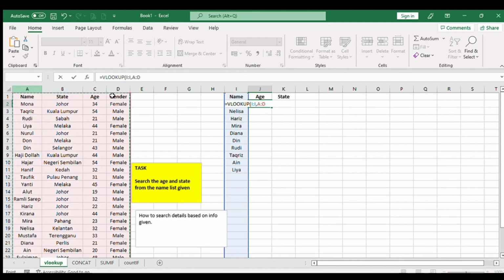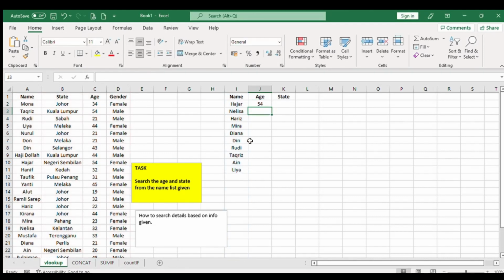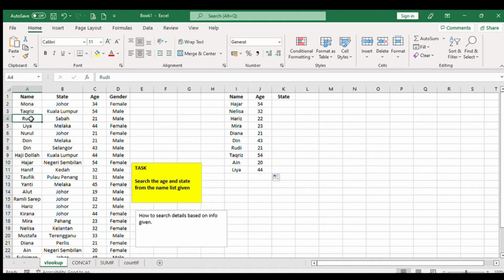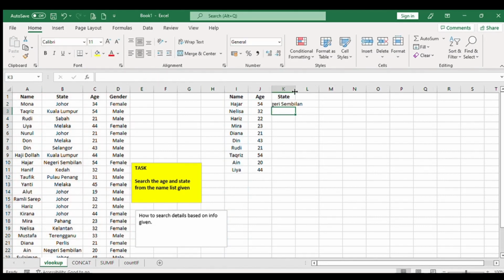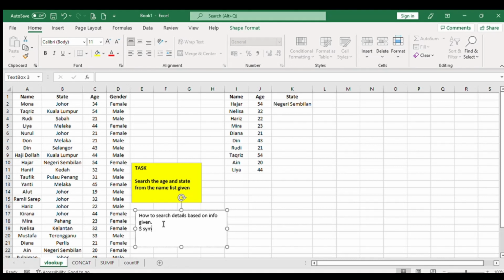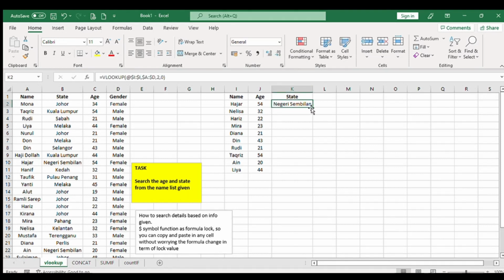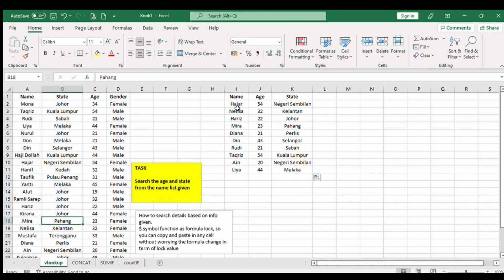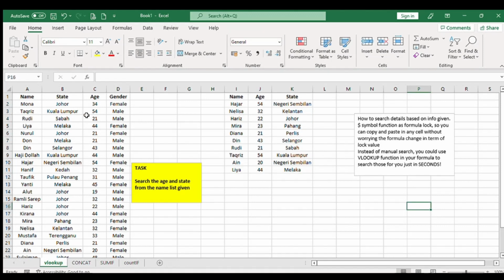MICROSOFT EXCEL - How To Search Data using Excel Function - VLOOKUP